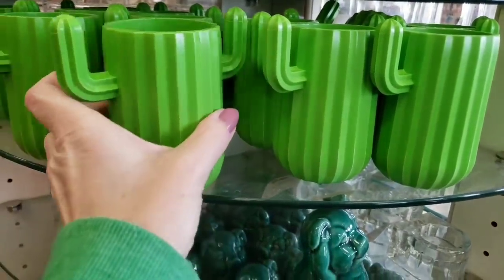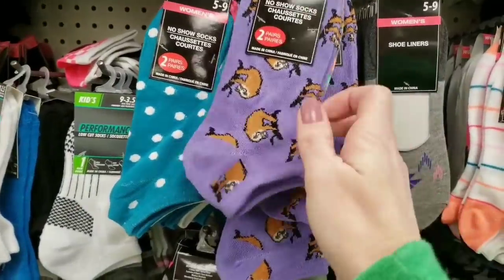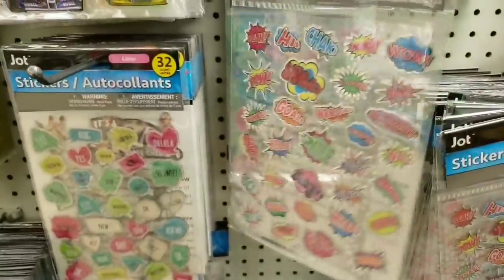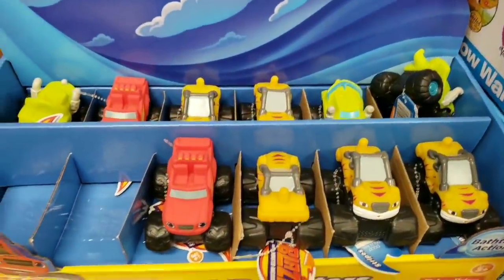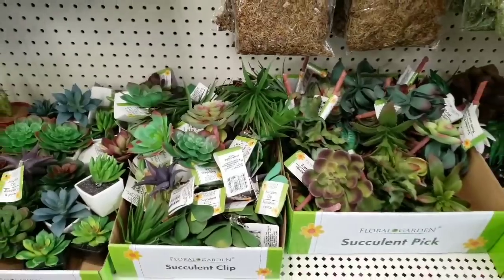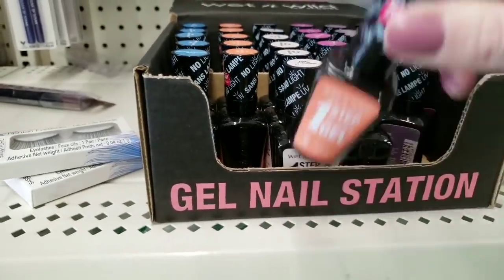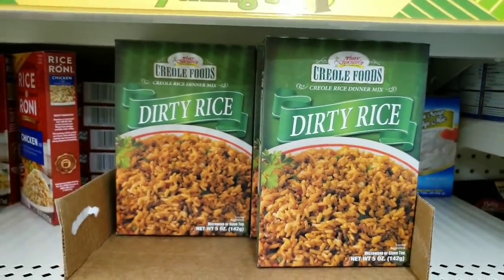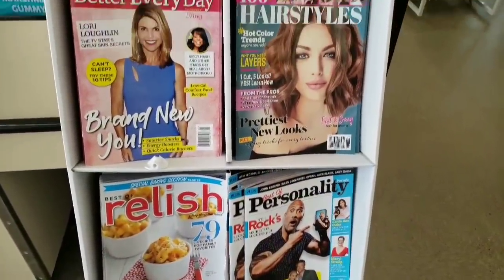Come With Me To ~2~ Dollar Trees So Many NEW ITEMS March 6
Come With Me To a FANTASTIC Dollar Tree Amazing NEW Items/ Sneak peek in the back room🙂

SMILEY MAIL:

JENNY MOWAN
P.O.BOX 15645

Category